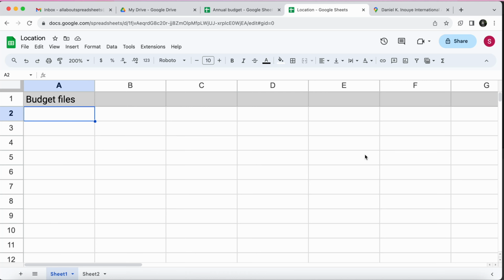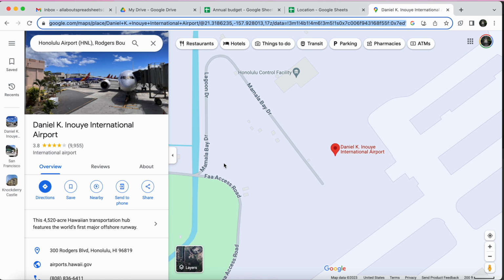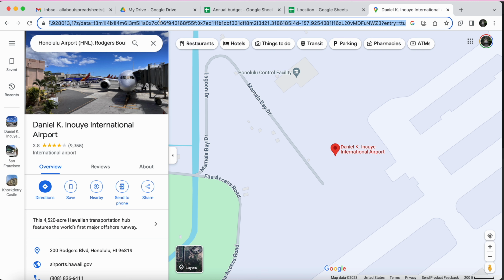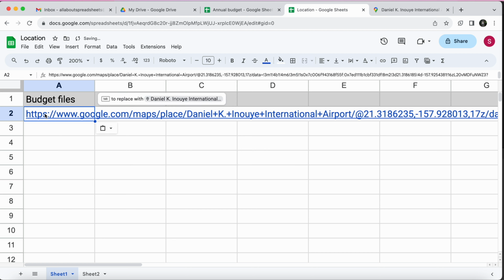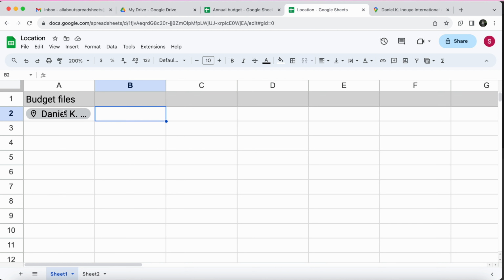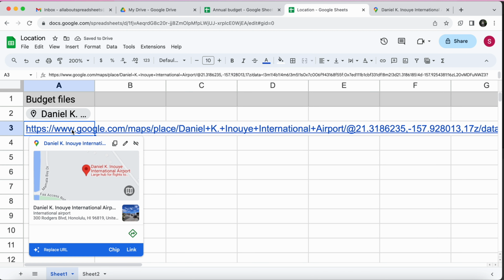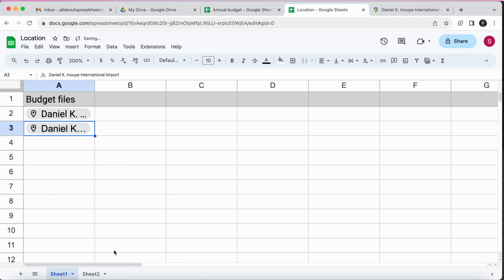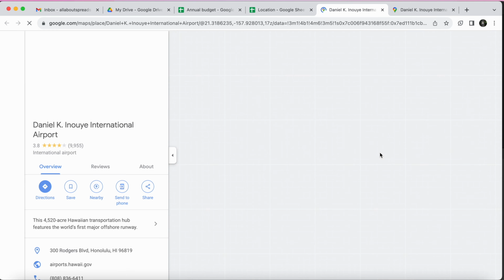Location Chips to add map link